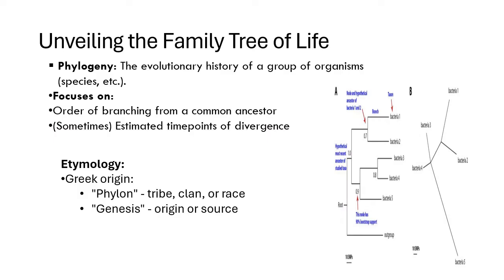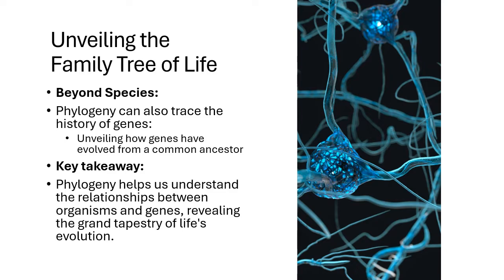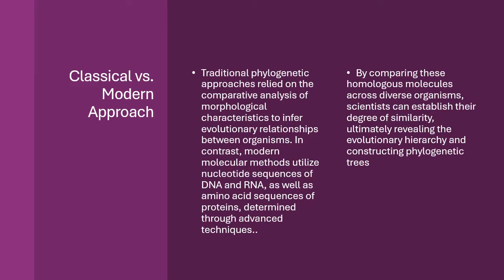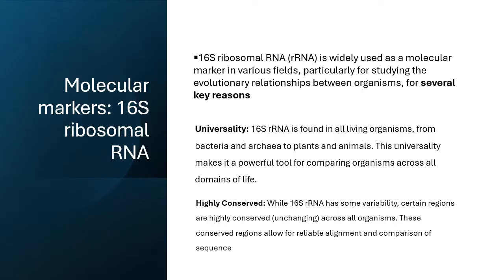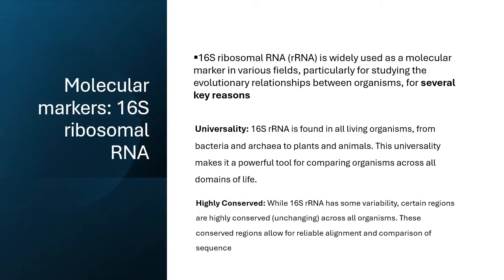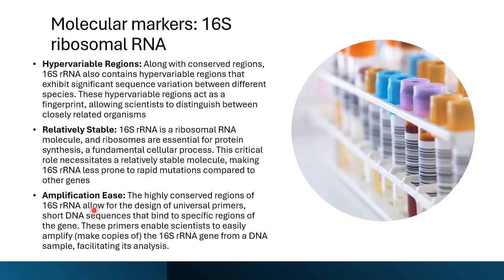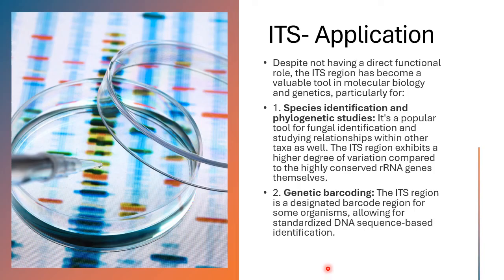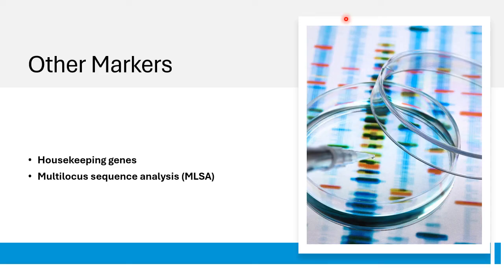Molecular Phylogeny markers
Welcome to this exploration of molecular phylogeny markers! In this video, we'll delve into the exciting world of using DNA analysis to map evolutionary relationships between microbes. We'll explore how specific genes and sequences act as powerful tools, guiding us through the intricate branches of the microbial tree of life. Join us to unlock the secrets of microbial ancestry